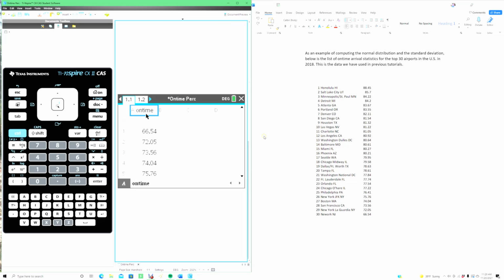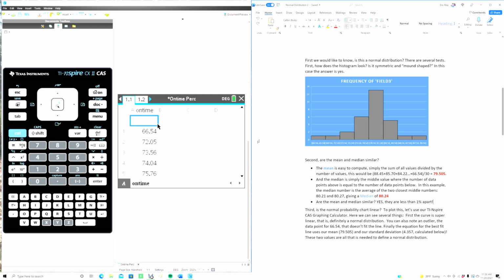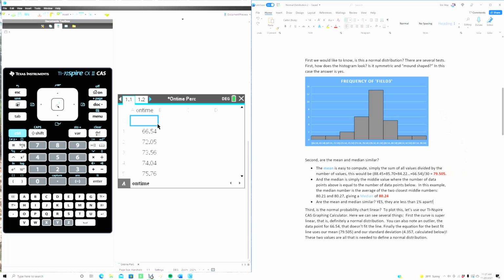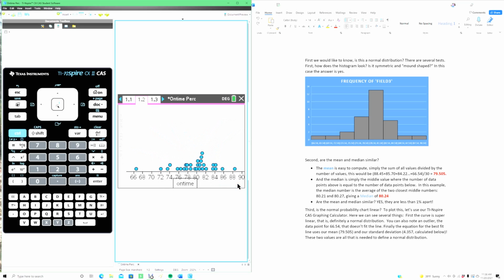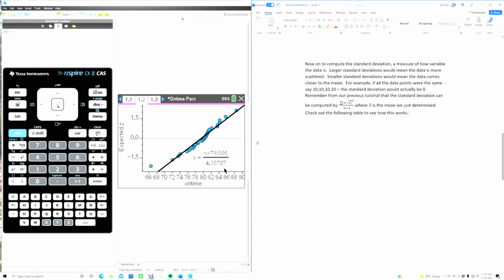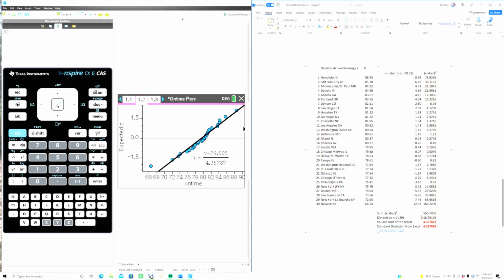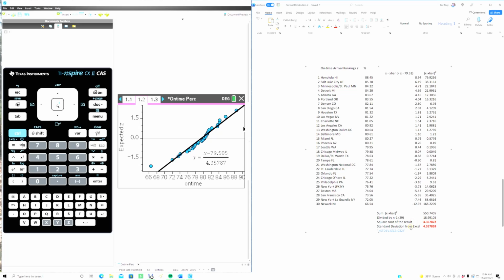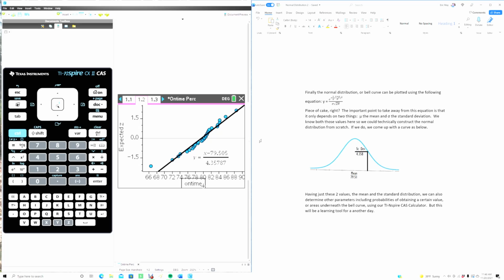TI Nspire Normal Distributions Part 2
Calculate means, medians and standard deviations.  Graph normal probability plots.  Determine if data is a normal distribution